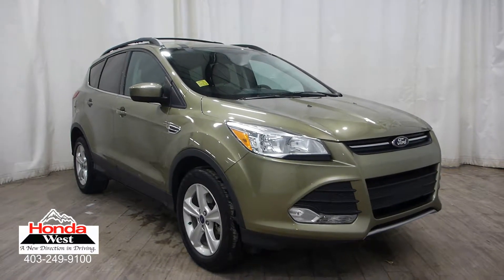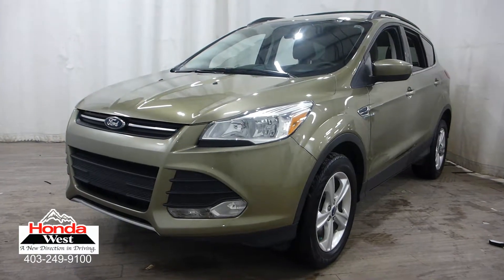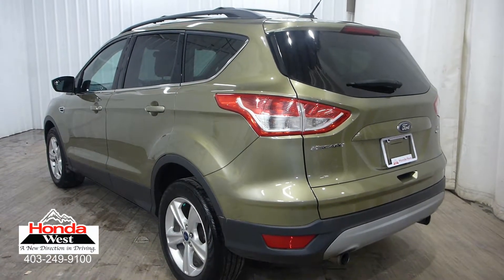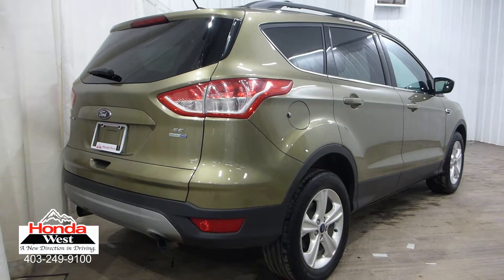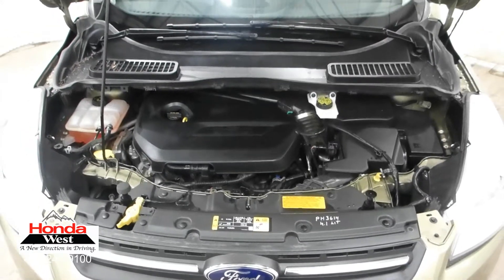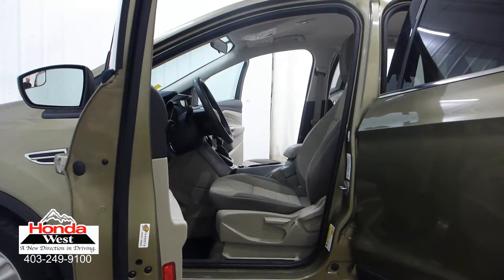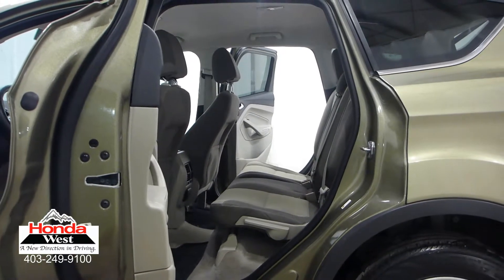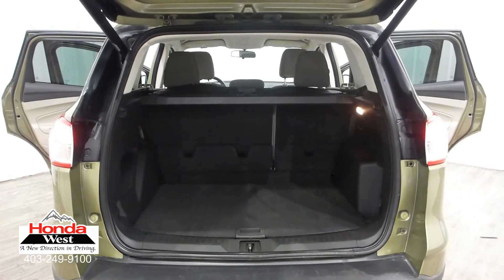2013 Ford Escape SE - 18032069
HONDA WEST CERTIFIED - No Accidents, Local, Remote Start, Heated Seats, Satellite Radio, Alloy Wheels, Dual Auto Climate Control, A/C, Keyless Entry, Power Windows and Door Locks, A/C, Cruise Control

72 Hour No Questions Asked Full Money Back Guarantee + Flexible Financing + Balance of Manufacturers Warranty + 7 Day/1000 km exchange policy + Carproof Vehicle History Report + Certified Inspection Report = Honda West Certified Pre-Owned!!!

6 months tire replacement/repair
6 months battery replacement
6 months brake replacement/repair
6 months light bulb replacement

Smart Reasons to Shop at Honda West:
100+ Point Inspection*
7 Day / 1,000 kms Exchange Policy*